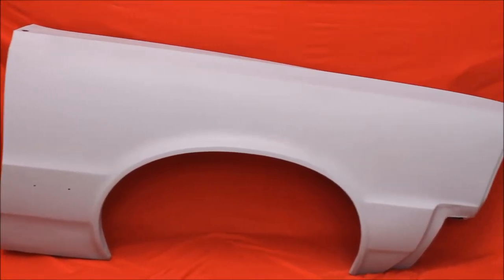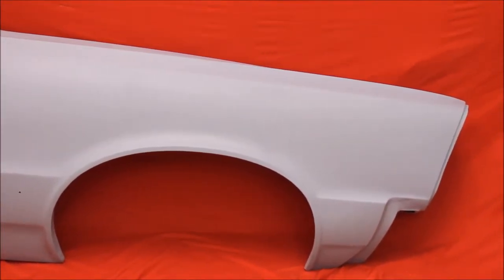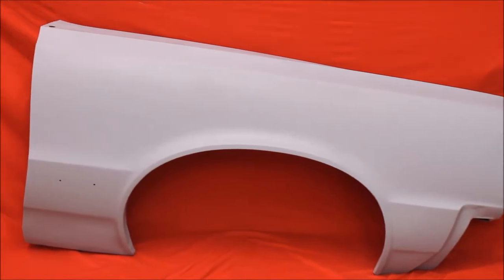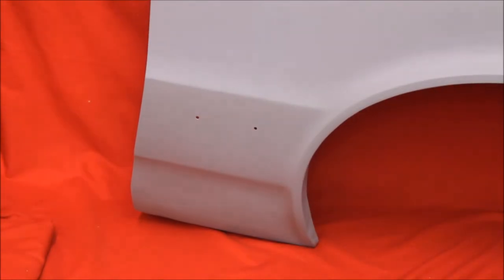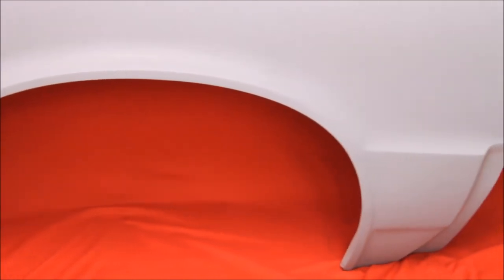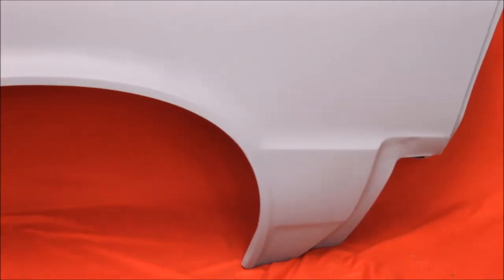1965 GTO Passenger Fender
1965 GTO Passenger Fender